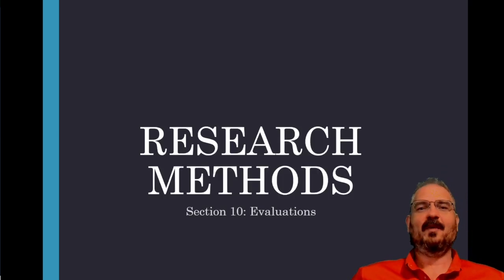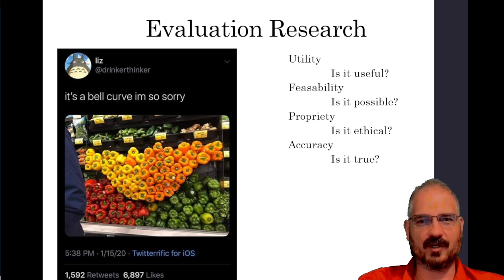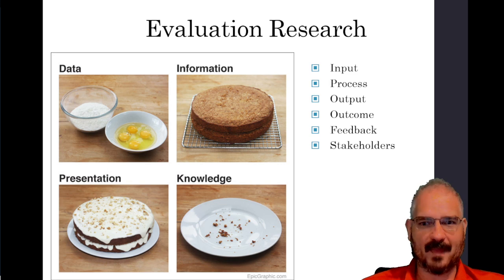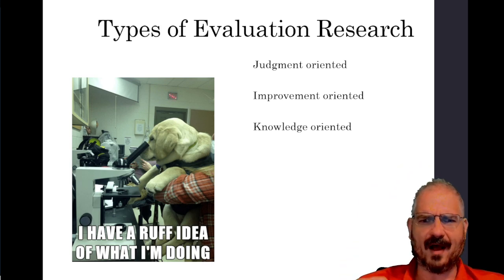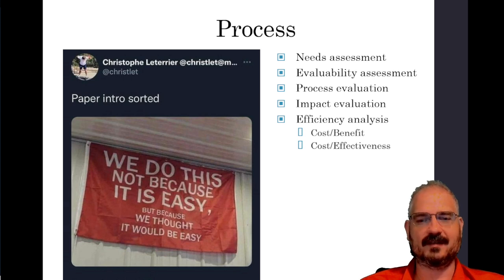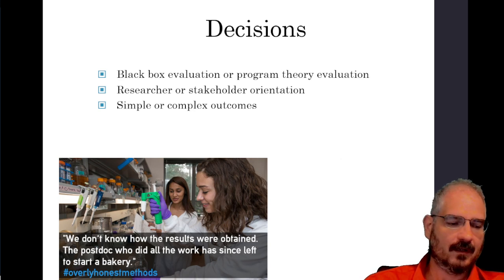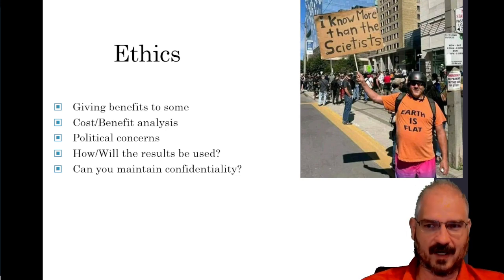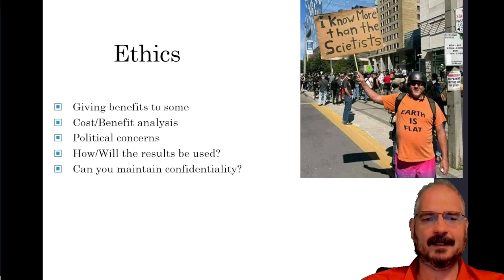Research Methods, Section 10: Evaluation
Ok, imagine you're a researcher and some organization that you've never heard of calls and wants to hire you to do some research. First thought: Yay! I could actually afford my rent next month!  Second thought: Wait a minute, is this something I can do? Or even should do?

There are lots of steps to be taken with evaluation research. Is it possible to get an answer that will satisfy the client with the budget they have? Will it be an accurate answer? Will it be used ethically (think: tobacco companies in the 1950s)? Will they be dictating how this is done or will you? Do they care how or why this program is having an effect, or do they just want to know whether it is having an effect or not?

The practical issues and the ethical issues involved in evaluation research are complicated, and we're just going to scratch the surface here.